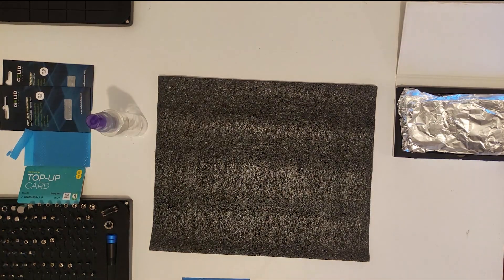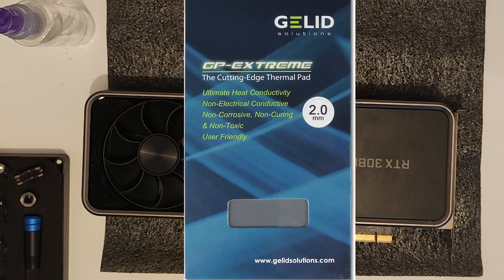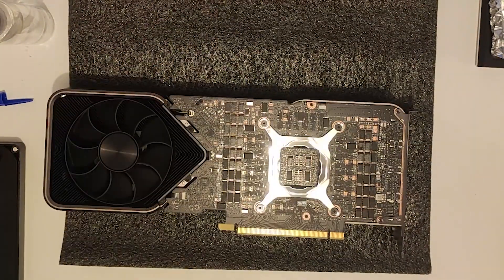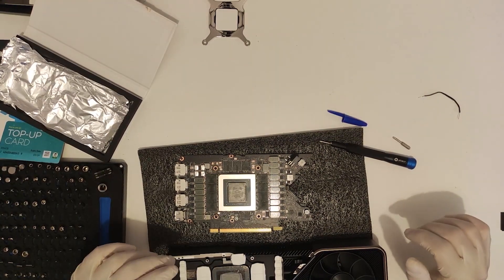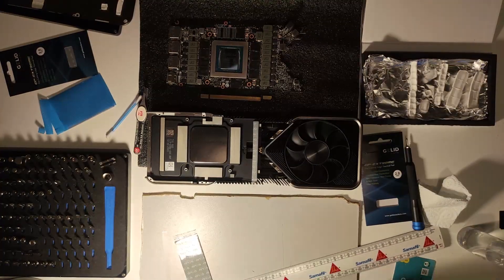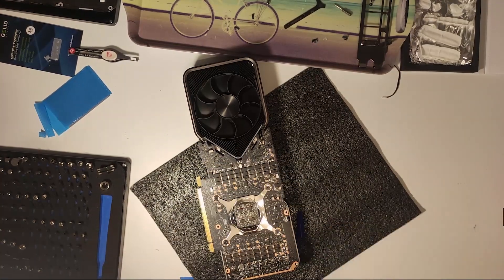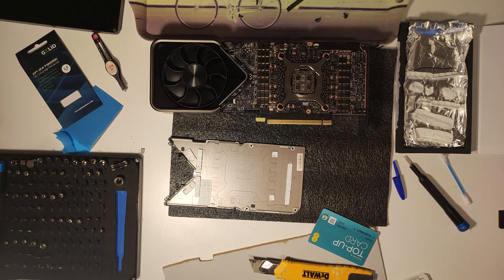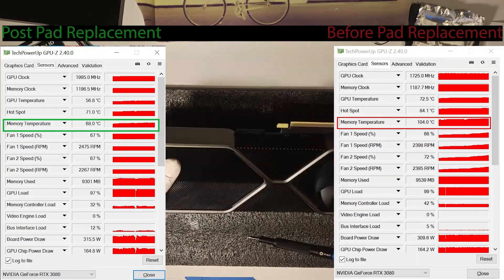Nvidia RTX 3080 FE Thermal Pad Replacement & Re-Paste-Improve your Mem Junction Temp by OVER 20C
This video is intended to help those that are still on the fence about changing their stock thermal pads on their Founders Edition 3080 GPU make an informed decision. After managing to purchase this elusive GPU at the height of the shortage I was very happy with the performance for a couple of months, but slowly but surely the Memory Junction Temperatures begun to creep upwards due to the thermal pads separation until the fans were forced to go on full blast to compensate for the poor thermal transfer
If this has happened to you or maybe you just want to do some preventative maintenance this is the video for you.

Contents:
00:00 Intro
01:51 Prerequisites
04:16 Start of Disassembly
05:05 Disconnect Cables
06:26 Leaf Spring Removal
07:13 Residue Clean-up
09:31 Install New Thermal Pads
10:45 Apply Thermal Paste
11:17 Partial Reassembly
12:40 TEST and fine-tune
15:25 Complete Reassembly & Outro